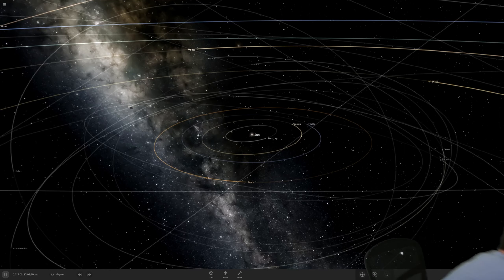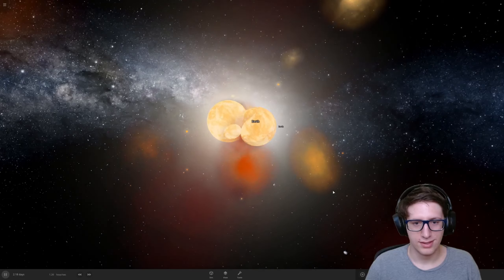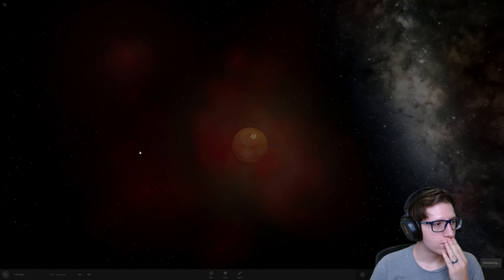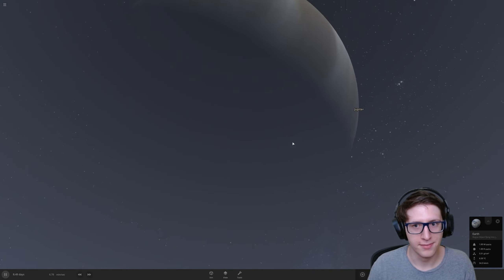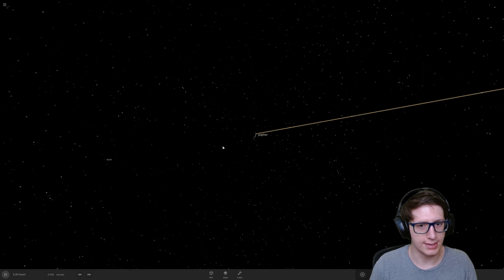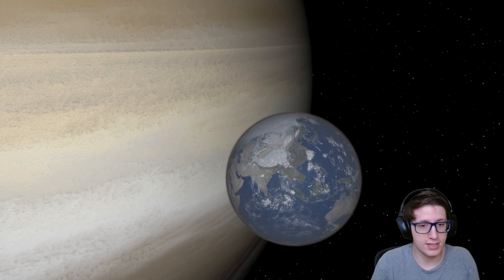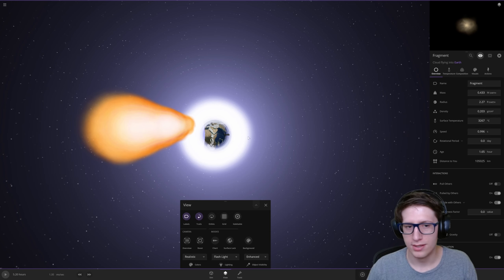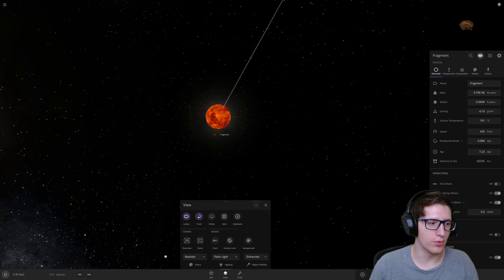Earth DESTROYS Jupiter in Universe Sandbox???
Sometimes the underdog wins when they are hit at the speed of light.